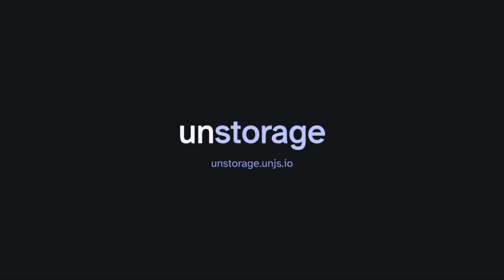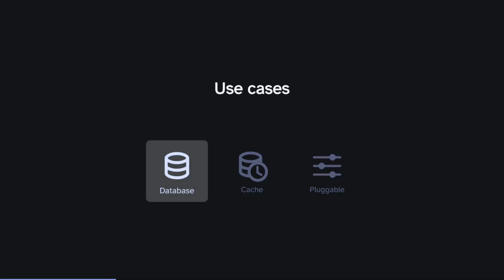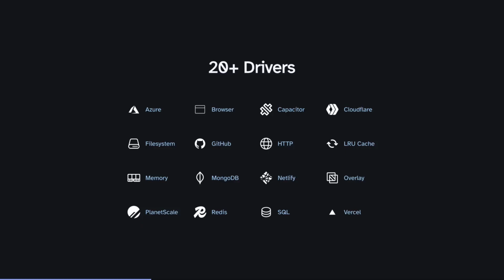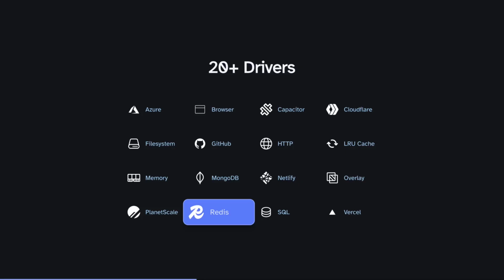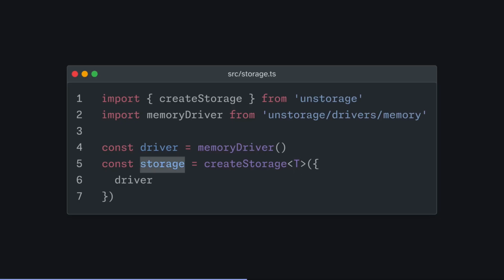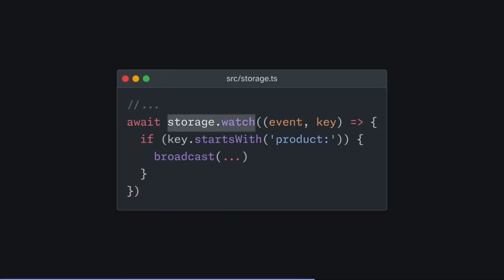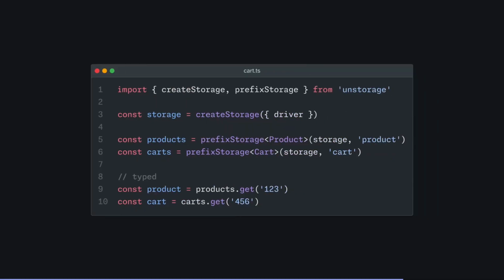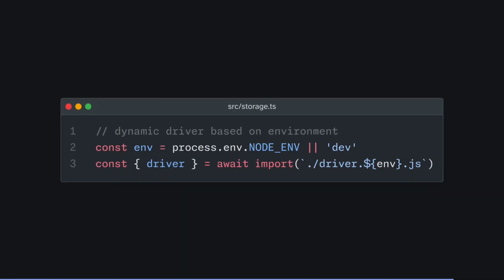EASY key value storage with Unstorage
Unstorage is a simple API for storing keys & values.

It supports over 20+ drivers, including Redis, MySQL, Postgres, Memory, Filesystem and many more..

0:00 Introduction
0:17 Use Cases
0:53 Drivers
1:27 API
2:38 Prefixes
3:17 Dynamic drivers